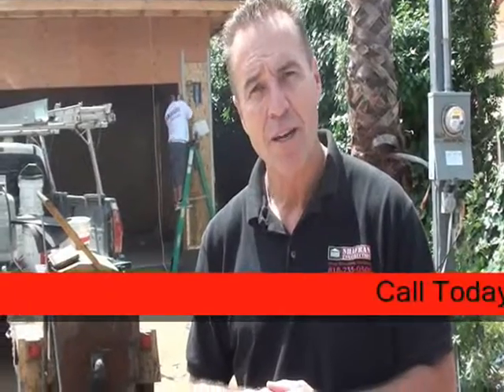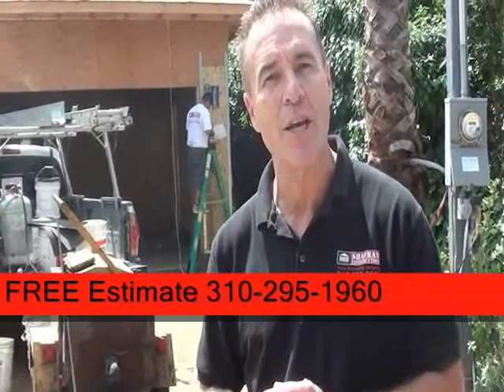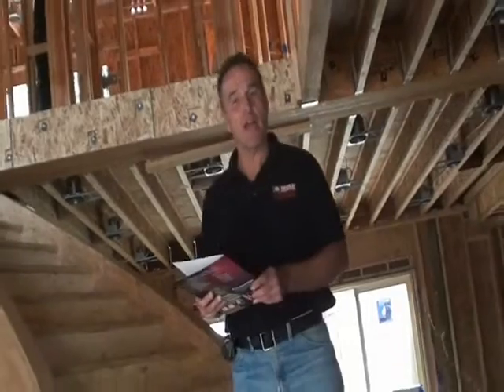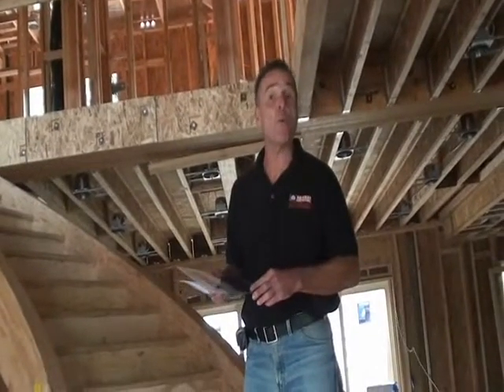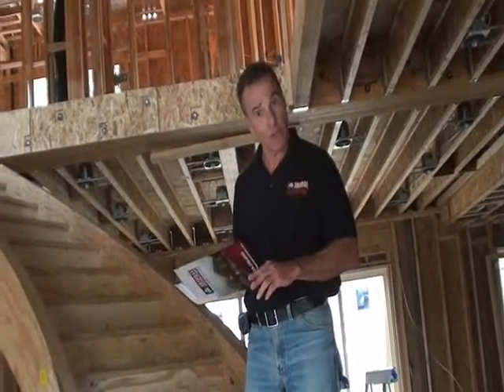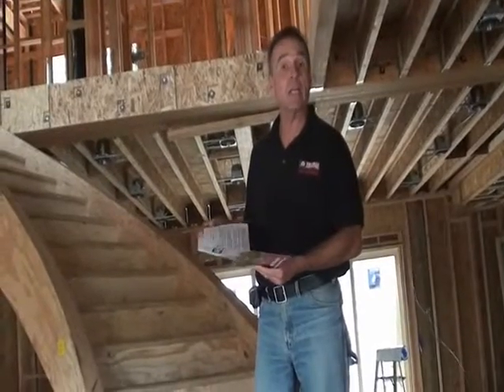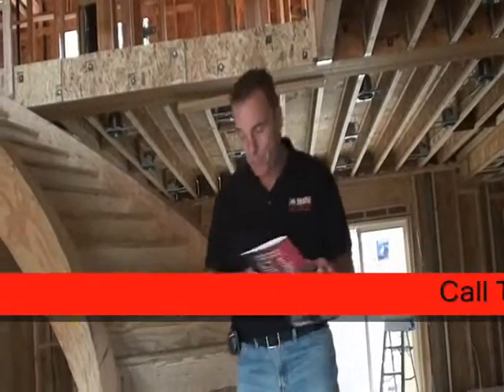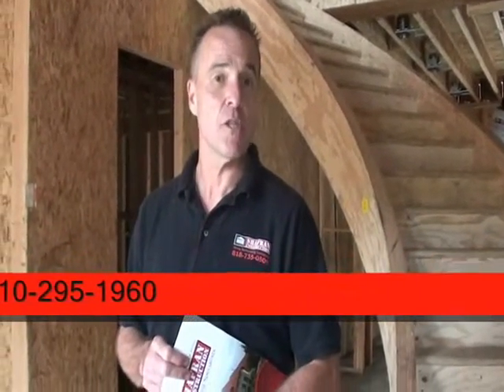Monte Nido Building Company call Shafran 310 295 1960